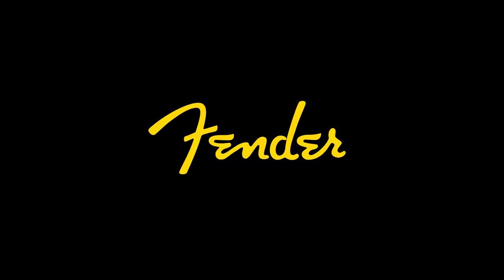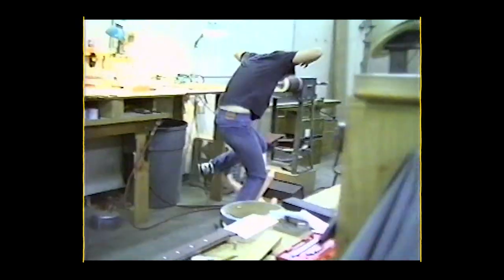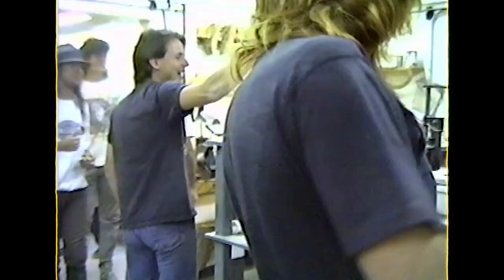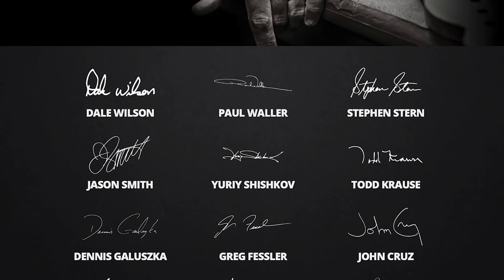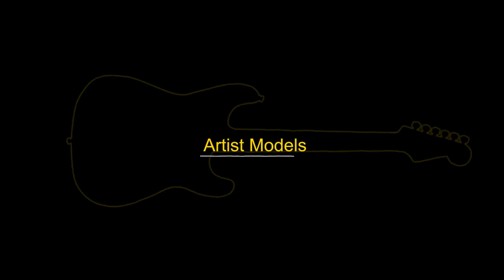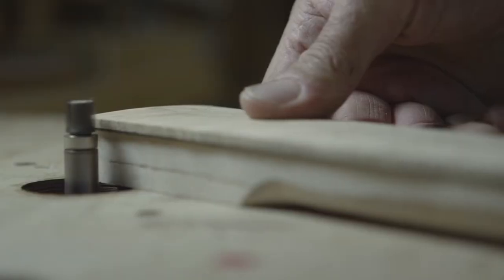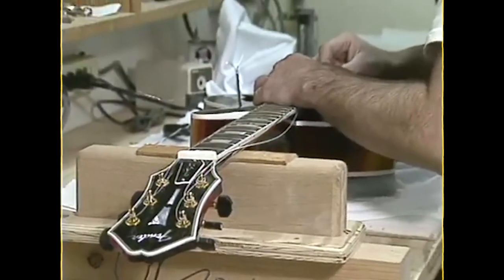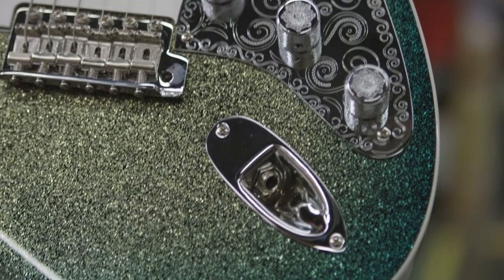What Exactly Is The Fender Custom Shop?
A short look at the history and details regarding the Fender Custom Shop :)

76-82 North Rd, Brighton BN1 1YD. UK
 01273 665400